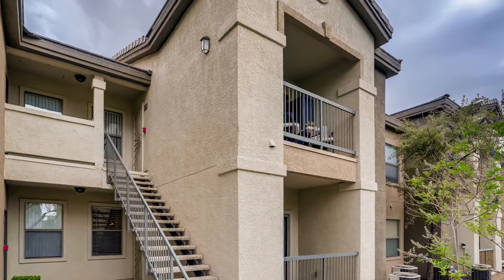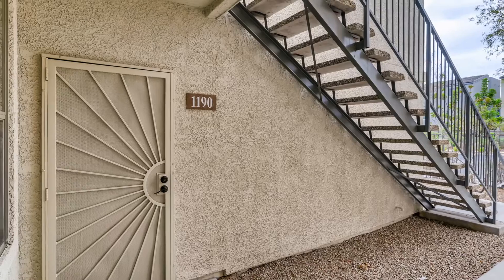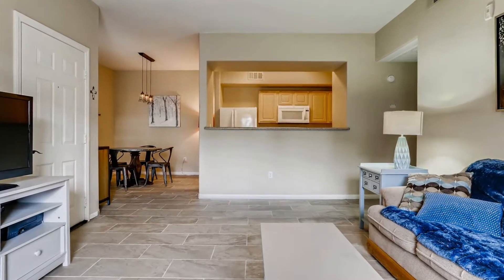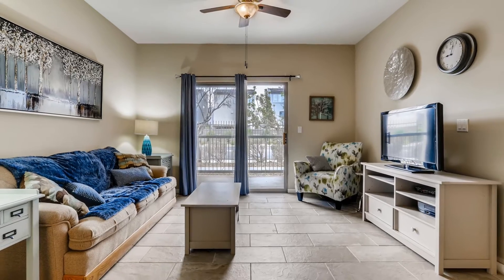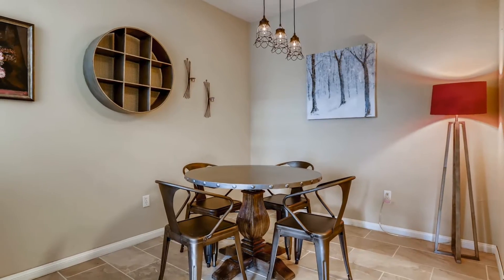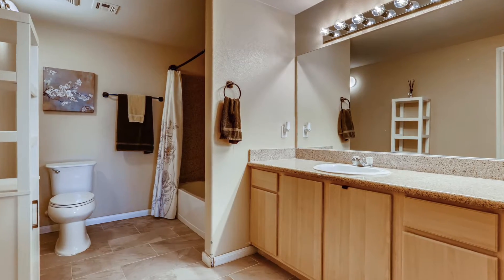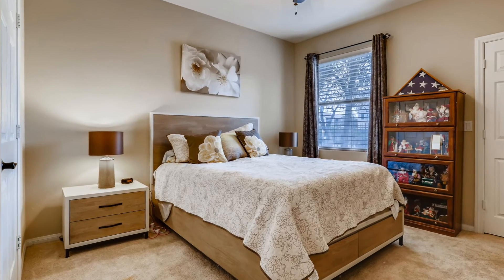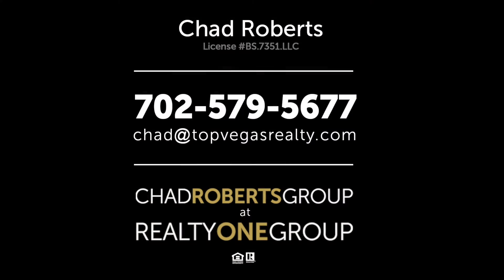Home Tour - 8000 Badura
If you're looking to buy or sell, we can help. Get in touch!

Chad Roberts, CRS, SFR, RRG, AHWD
Broker Associate, Team Leader
The Chad Roberts Group
Realty ONE Group
License# BS.7351.LLC

Nestled in the clean, modern Coronado Palms community, you’ll love the bright, open layout of this condo. Enjoy first floor living, with no stairs to deal with. This turnkey home has elegant 2-tone paint, 6-panel doors, oversized ceramic tile, granite counters, and dining room pendant lights. The large bathroom has lots of counter space, granite counters, and granite shower walls. Enjoy great community recreation center with gym, pool, and jacuzzi. Located in the convenient Southwest area, within 2.5 miles of 4 parks, 2 golf courses, a water park, and tons of shopping and restaurants. You’re going to love your new home, come see it today!